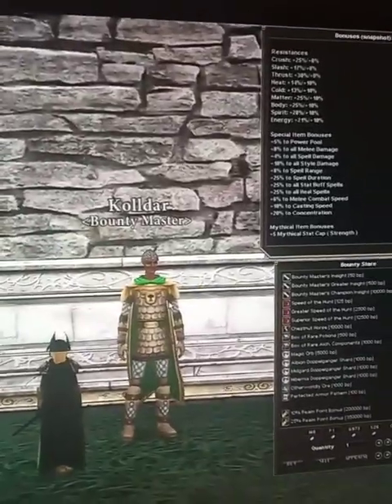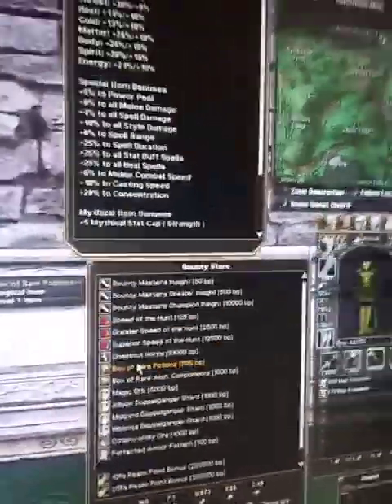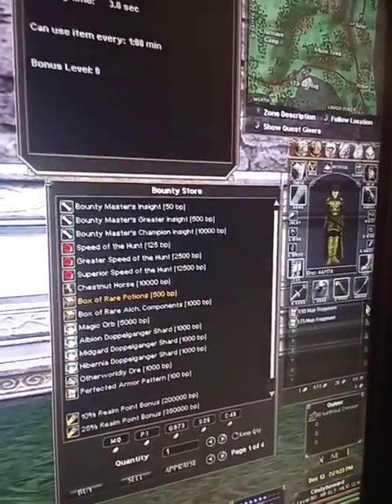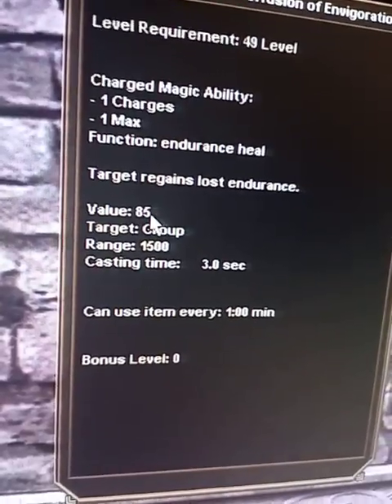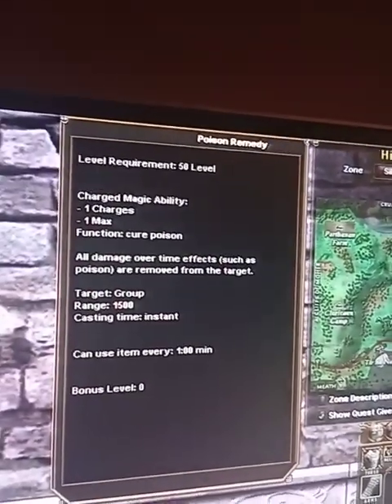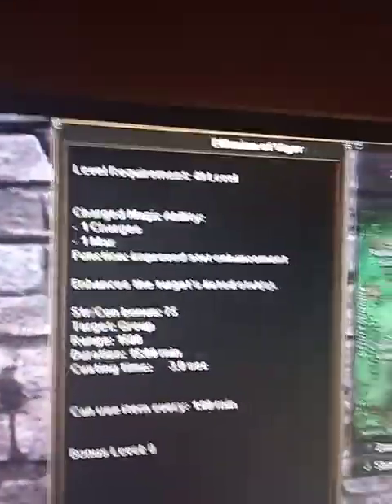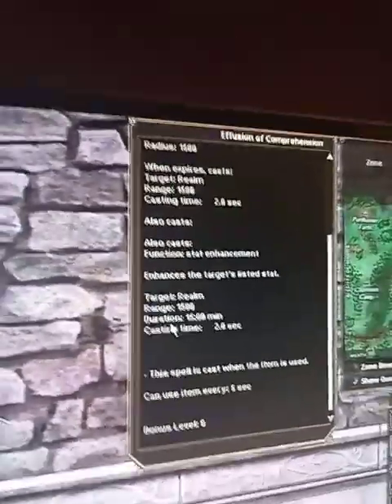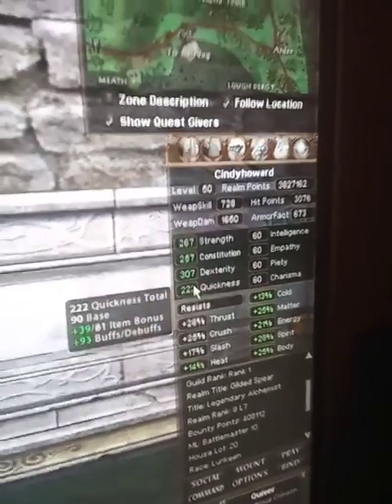Dark Age of Camelot: How to Obtain Effusion Potions & Explaining How to Use Them